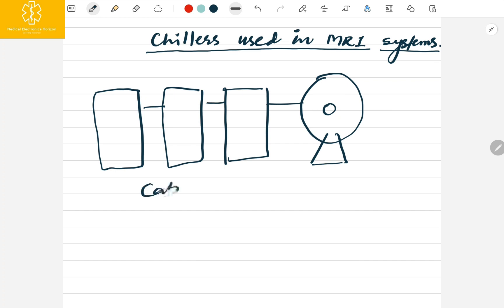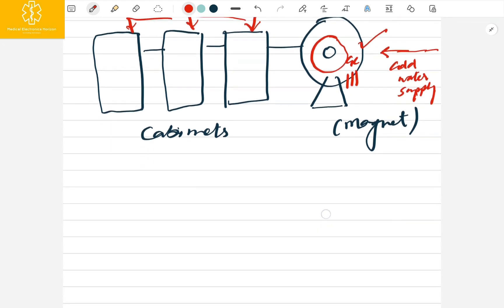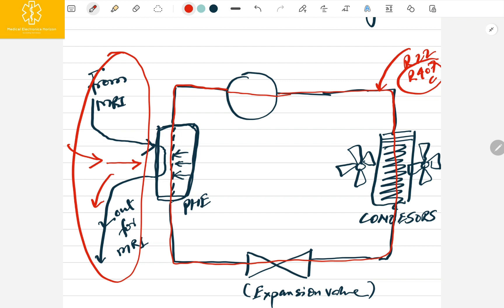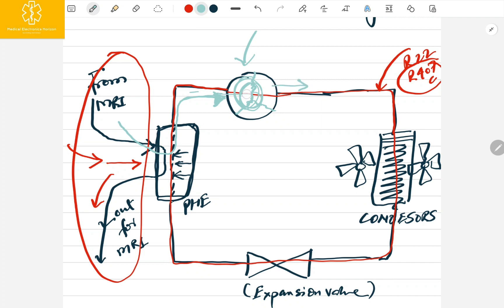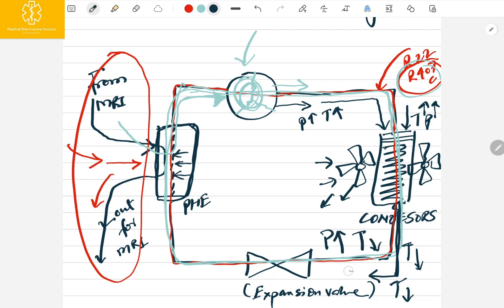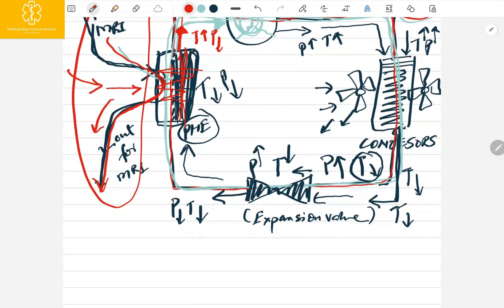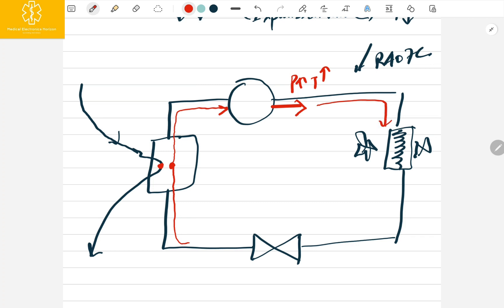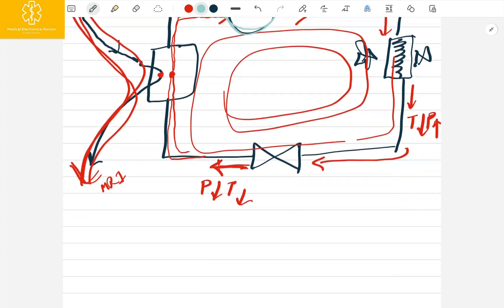MRI Basics| MRI CHILLER SYSTEM| Mri Chiller operation | Water cooled Chiller| MRI Chillers (Part-6)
MRI CHILLERS WORKING PRINCIPLE | Water cooled Chiller| MRI Chillers functioning

MRI grad Mag Field Grad Coil

4K  Cold Head Basic Functioning (Cryocoolers in MRI)

10 K Cold Head Functioning

T1 vs T2 Relaxation of Hydrogen atom

Mri Basics
Mri Basic functioning
mri chiller system
mri chiller
mri chiller operation
mri chiller working principle
mri chiller working
mri chiller block diagram
water cooled chiller operation
water cooled chiller system
How does water chillers work
mri chiller kaise kaam karta hai
Albert Einstein College of Medicine
about mri
mri
mri working
mri working principle
mri basics radiology
How gradients work
mri gradient kaise kaam karta hai
Gradients
mri basics
mri basic physics
mri machine kaise hoti hai
mri working
mri working principle
magnetic resonance machine working
gradient in mri
why gradients are used in mri
use of gradients in mri
Introducing mri
mri gradients
mri gradients explained
about mri
mri
mri working
RF Excitation and relaxation in MRI
RF in MRI
RF waves in MRI
Radiofrequency waves in mri
how rf works in mri
RF Coils
How Does an MRI works
RF wave used in Mri
mri RF
Magnetic Resonance Imaging basic
about mri
mri
mri working
RF Wave ka kya use hai
RF kaise kaam karta hai
RF